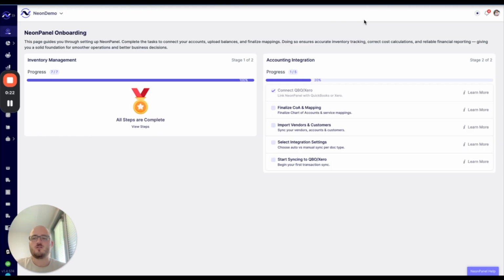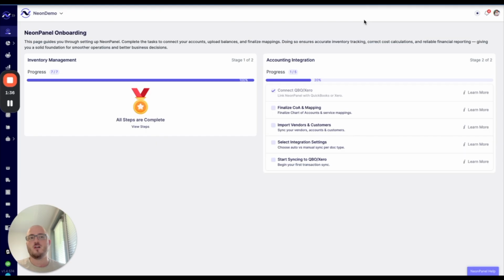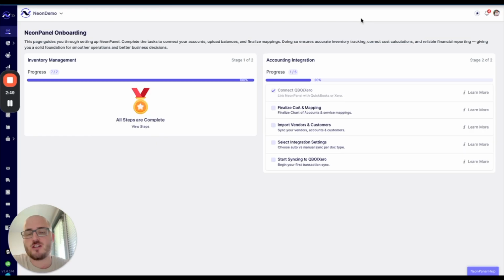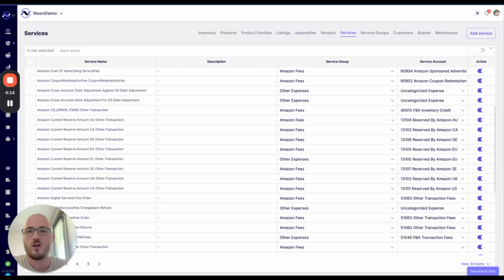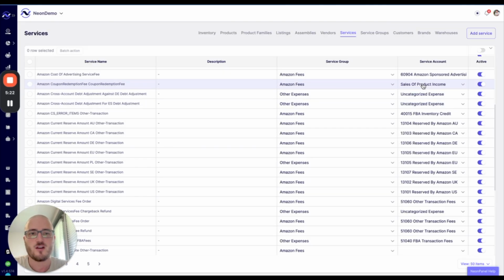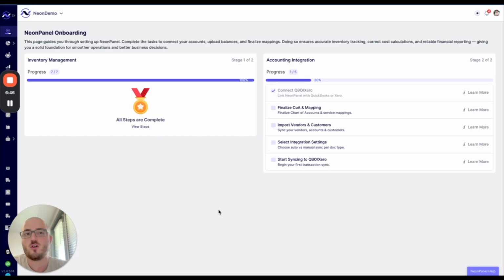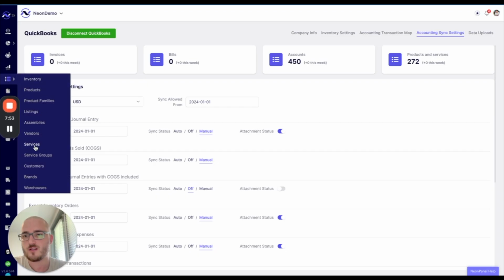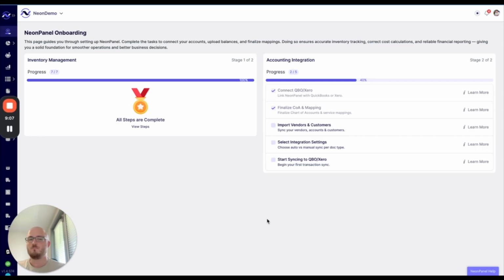NP Onboarding Guide - Step 9 - Finalize CoA and Mappings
In Step 9 of the NeonPanel Onboarding Guide, we’ll show you how to finalize your Chart of Accounts (CoA) and service-account mappings before syncing data with QuickBooks or Xero.

This step ensures that every transaction created in NeonPanel posts to the right account in your accounting system — avoiding errors and keeping your books accurate.

👉 What you’ll learn in this video:

How to decide between using your existing CoA, NeonPanel’s default CoA, or a hybrid approach

How to import your accounts from QBO/Xero into NeonPanel

How to remap NeonPanel services to the correct accounts if you’ve customized your CoA

Why completing this step is essential before syncing data

By finalizing your CoA and mappings now, you’ll prevent misposted entries, ensure financial accuracy, and make the transition to live syncing with your accounting system smooth and reliable.